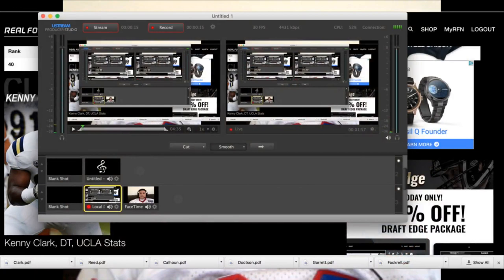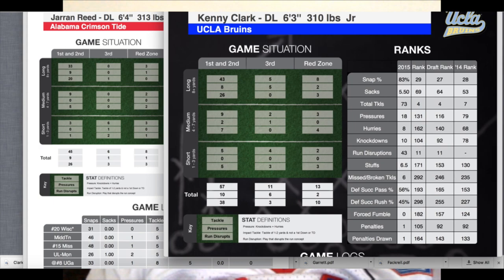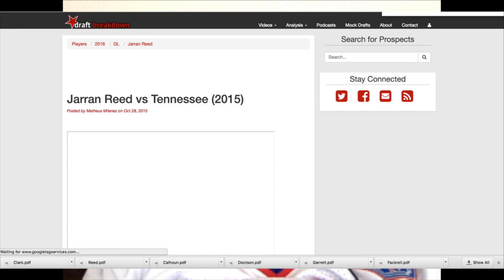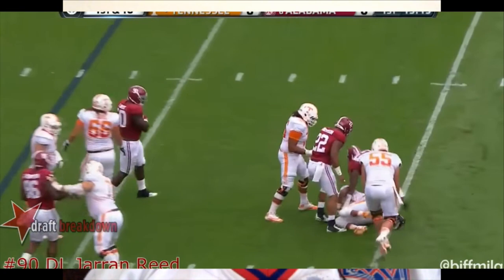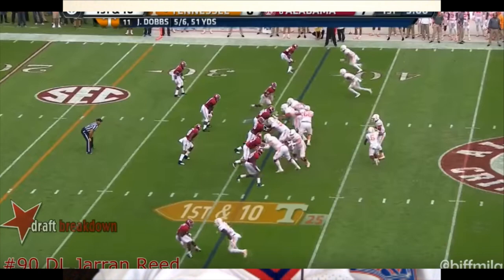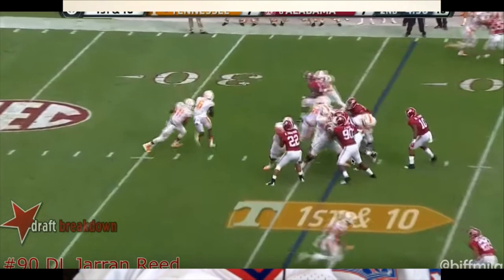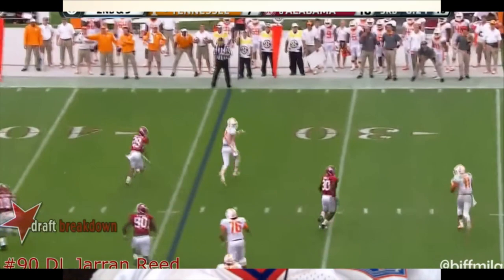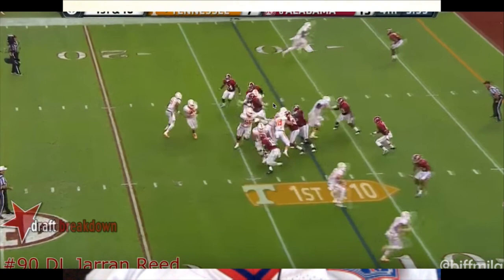Cover 1 | Film Room: Jarran Reed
If it isn't one thing its another lol. Sorry about the disconnection.